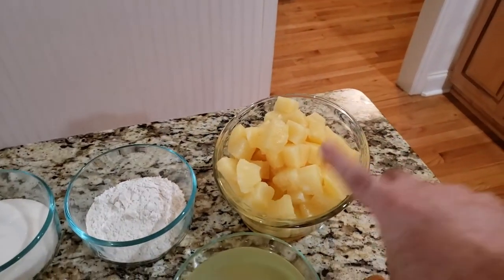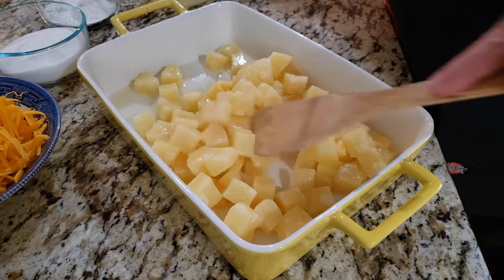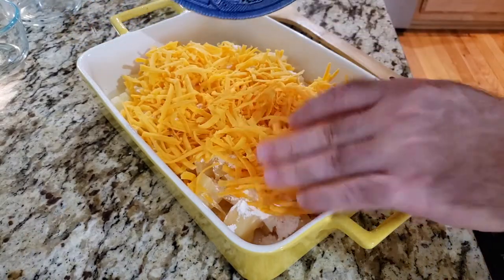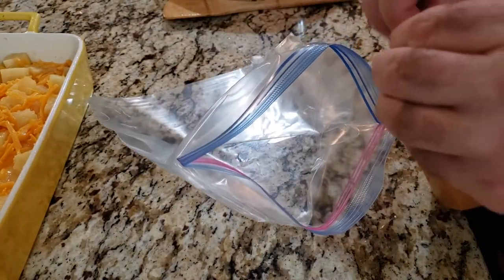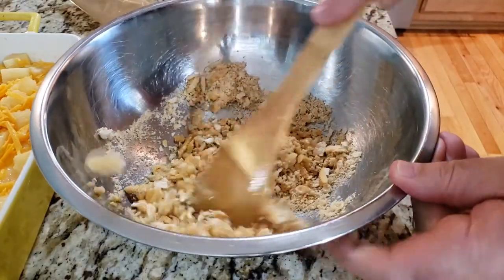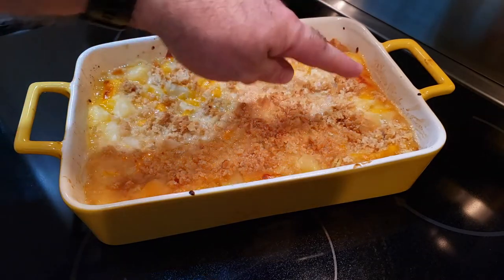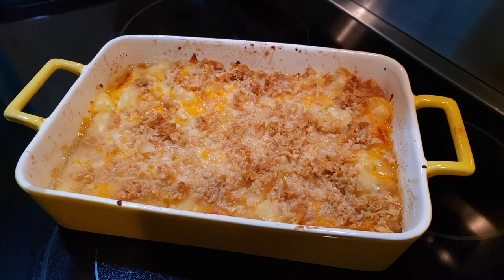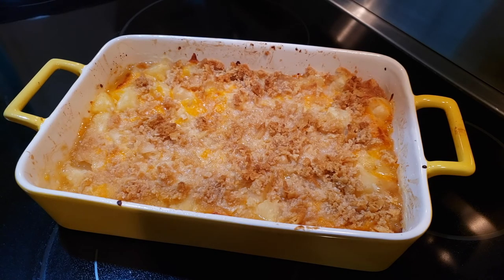PINEAPPLE CASSEROLE | RETRO SOUTHERN CLASSICS | COOKING FROM THE LOFT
This is a casserole with an identity crisis!  Pineapple Casserole doesn't quite know if it wants to be a dessert or a side dish.  One this is for sure, this is the PERFECT accompaniment with any type of pork.  It's also easily done in advance and reheats perfectly!

Here's what you'll need to do:

2 20 oz cans of pineapple chunks reserving the juice
1 cup sugar
6 tbs flour
2 cups shredded cheddar cheese
1 sleeve of butter crackers (Ritz)
1/2 stick butter, melted

Preheat oven to 350F and spray an 8x8 inch (or about 2 quart) baking dish.  Drain the pineapple reserving the juice.

In a large bowl, mix the sugar, juice and flour together.  Add the pineapple and cheese and stir to incorporate.  Pour mixture into baking dish.

In a medium bowl add cracker crumbs and melted butter and mix to combine.  Sprinkle over casserole.

Bake 30 minutes until golden.  Let rest 15 minutes before serving.